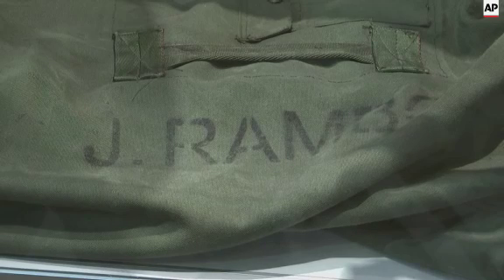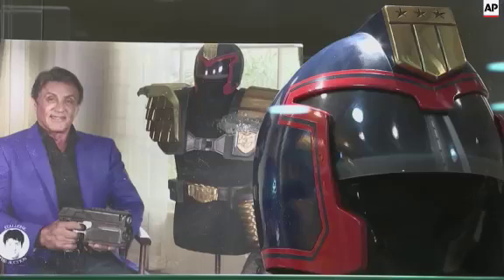Auction preview of Slyvester Stallone movie memorabilia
(6 Oct 2015) SYLVESTER STALLONE MOVIE MEMORABILIA PREVIEWED AHEAD OF AUCTION
Sylvester Stallone is putting more than 1,000 items of movie memorabilia collected over his career as an actor, writer and director under the hammer.
Proceeds from the sale will be donated to a charity still to be determined, to help war veterans.
A sample of what will be up for grabs in the public auction in December was previewed in London, Monday (5 OCT. 2015).
Consignment director of Heritage Auctions, Mike Gutierrez, recalls going with Stallone to the star's storage unit, where costumes, props and more had been kept for decades.
"Virtually everything he pulled out, he'd say, 'I didn't know we had this!' For example, he pulled out the Drago uniform, and he says, 'Oh you have the boots,' I mean he'd forgot all these things," Gutierrez says.  "And then he pulled out the robe and he holds it up and he says, 'That's a big boy.'"
The collection, to be auctioned off in Los Angeles, includes 1,400 items, ranging from costumes and props from the sets of the "Rocky" and Rambo "First Blood" films, to Stallone's more recent hits, "The Expendables" movies and "Judge Dredd."
There is Rocky Marciano's boxing glove pendant, given to Rocky by trainer Mickey Goodmill (actor Burgess Meredith) in "Rocky"; Rocky's "eye of the tiger" jacket worn in 1979 sequel "Rocky II" and his boxing trunks from the match against Clubber Lang (played by Mr. T) in the 1982 sequel, "Rocky III."
"We've got his boxing gloves and his championship belt from "Rocky II" where he actually wins the title," adds Gutierrez, "those are very, very iconic."
There is also white "Balboa" boxing robe from 1985's "Rocky IV" and a U.S. Army flag patch jacket Stallone wore as John Rambo in 1982 in the first Rambo film, "First Blood."
Among the oldest items is one of Stallone's own jackets.
"It's a jacket that he wore as a struggling actor in New York City," describes Gutierrez.
"He said he would put vaseline on him and wear this jacket to keep him from freezing when he was living in a car or just anywhere. And he showed me pieces around this coat where he says, 'Oh, this is where a dog attacked me, so here's a rip in this area,' and here's another area where his brother had put his coat on top of some hot area and it got kind of burned, and he says, 'This coat saved my life.'"
Another of the star's coats in the collection will be instantly recognizable to fans of his performance as Rocky Balboa in the first "Rocky" film.
"They had such a small budget on this film that the producers asked Mr Stallone, 'Well, do you have any clothes at home that you could make for this character, to create him?'," explains Gutierrez.
"So he went home and he had this leather jacket, so he thought, 'Ok well I'll start with this' and then he created other pieces to the puzzle of that character, but this was the beginning of how we know Rocky right from the get go."
Bidders can also compete for Stallone's handwritten treatment for the Oscar winning 1976 film that started it all:  "Rocky".
Guitterez showed off the book, pointing to notes on a now iconic scene.
"In particular, this page shows a scene in 'Rocky' one where Apollo Creed and his, and the people surrounding him are talking about who he could fight for this celebration in Philadelphia. And Apollo Creed is reading through this book of all the names and he says, 'Right here' and these are almost the exact words in here, 'Rocky Balboa, the Italian Stallion' - he said 'Italian' - he goes, 'He's the one.'"